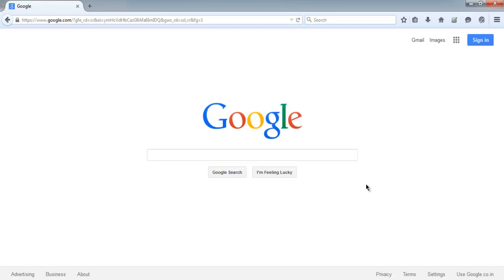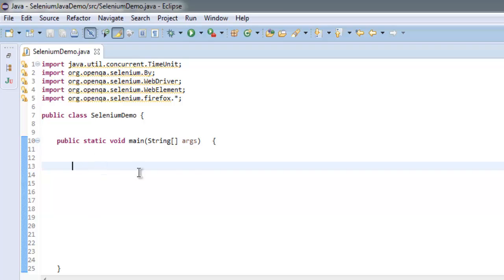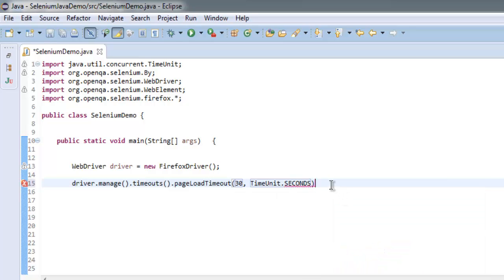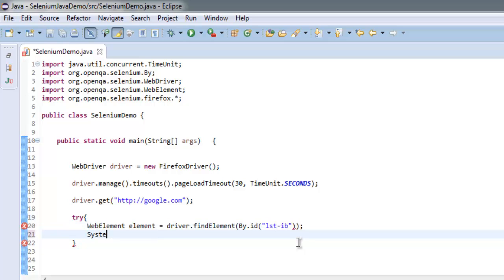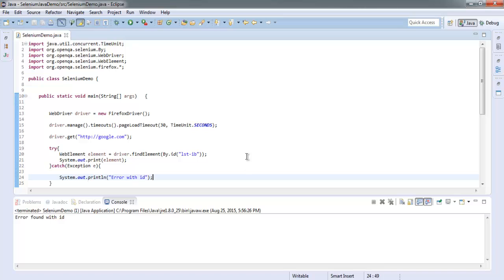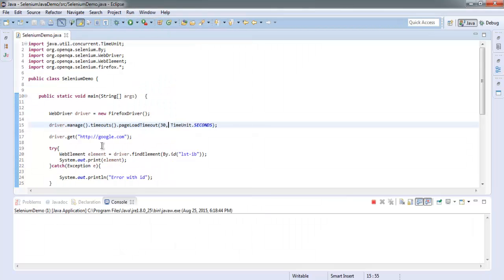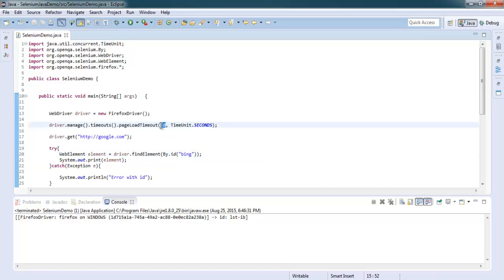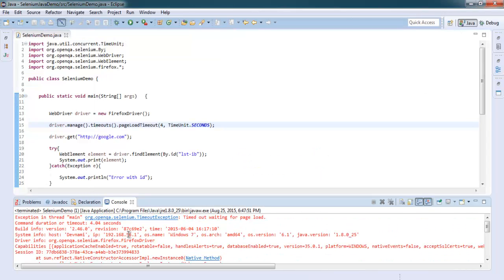PageLoadTimeout in Selenium Java WebDriver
Learn how to use pageloadTimeout in selenium webdriver for Java.